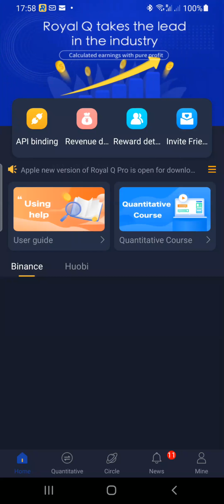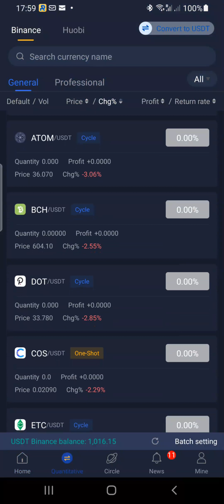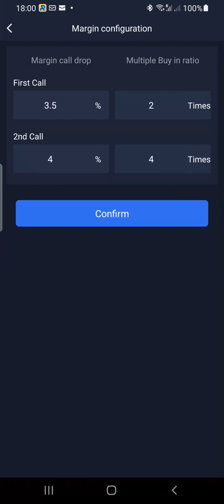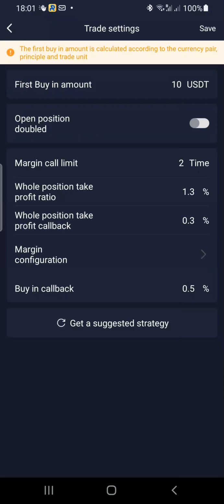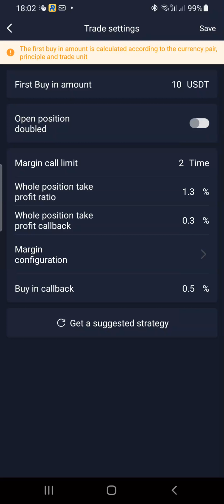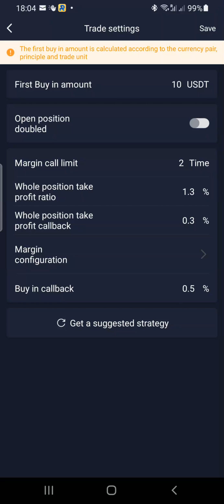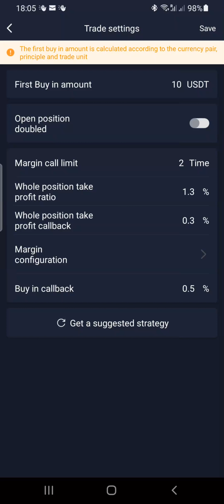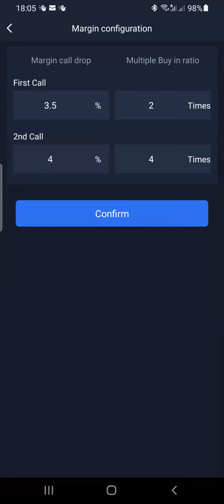Royal Q Robot: One-Shot vs Cycle Strategy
In this video, I explain the difference between One-Shot and Cycle strategy while using the Royal Q Trading Bot